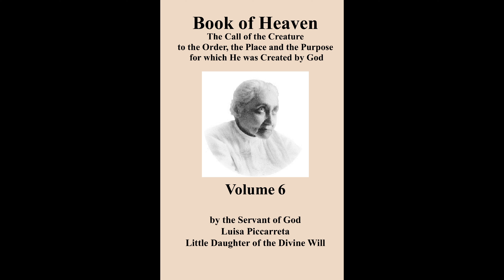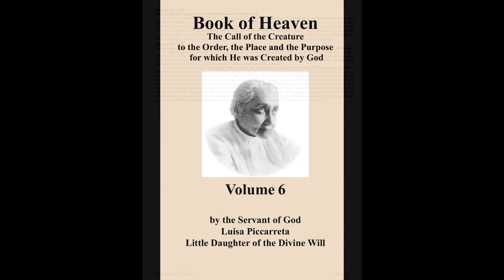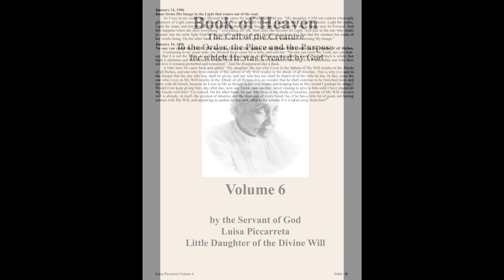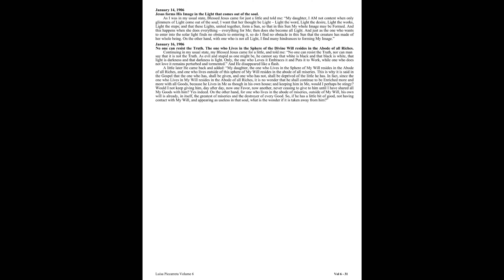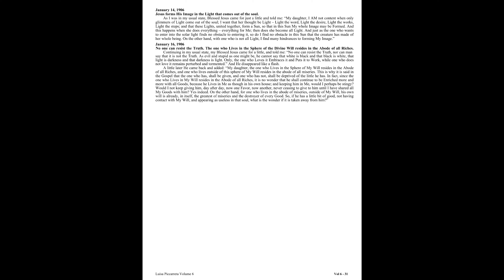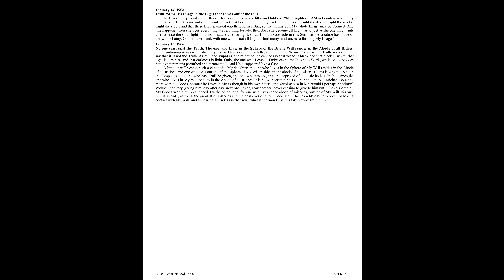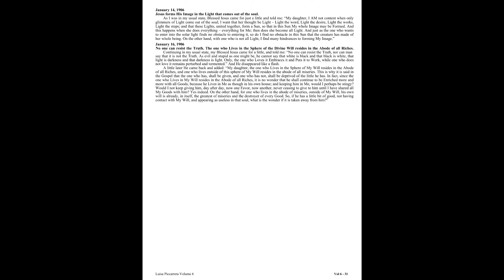Book of Heaven Volume 6 - part 12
Divine Mirrors: How to become a Divine Mirror of Jesus

by the Servant of God, Luisa Piccarreta, Little Daughter of the Divine Will

The Call of the Creature to the Order, the Place and the Purpose for which he was Created By God.

Fiat!